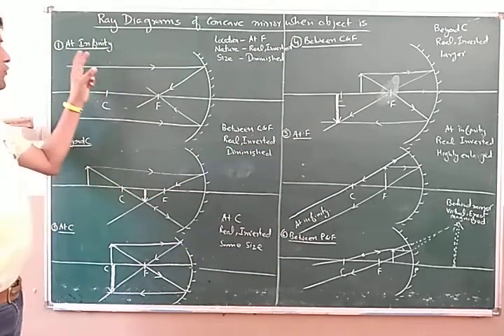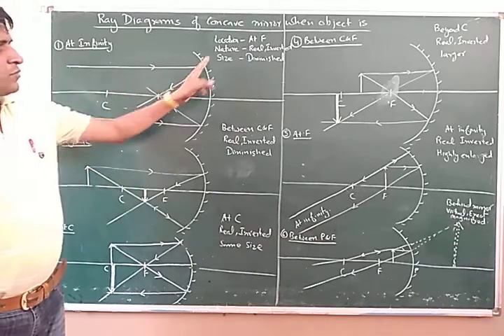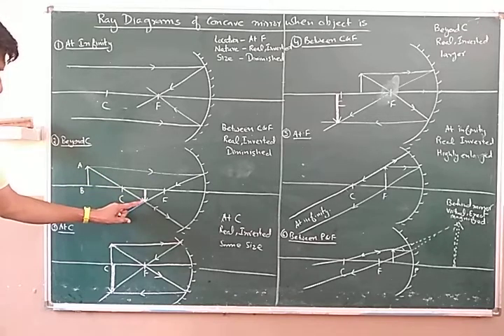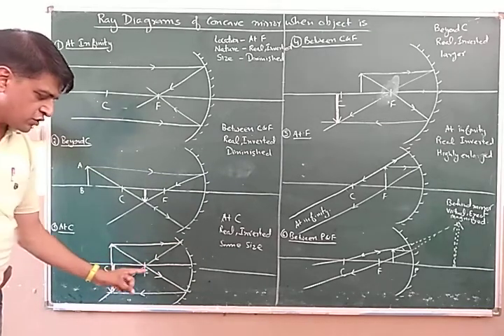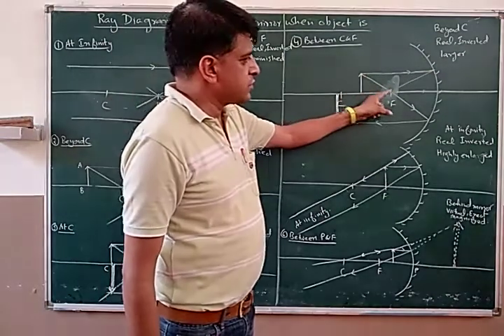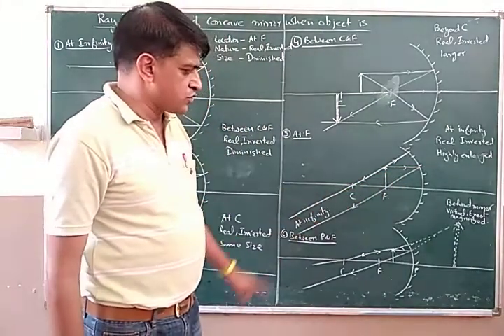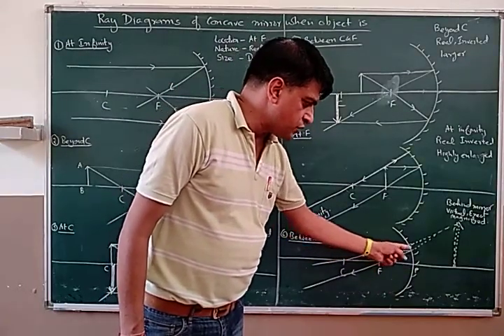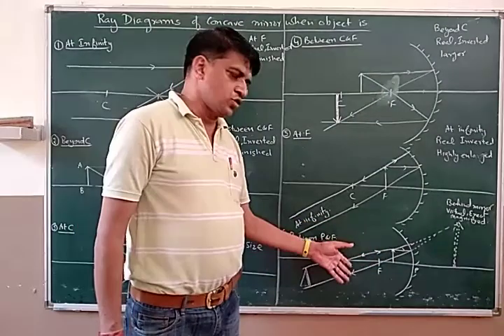Physics Ray diagrams concave mirror